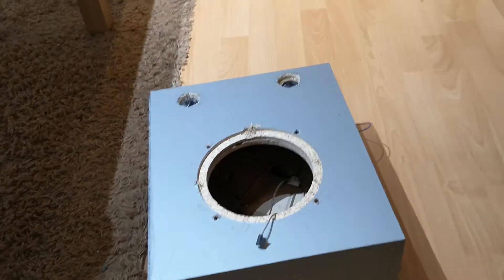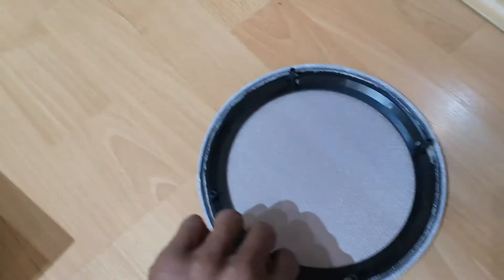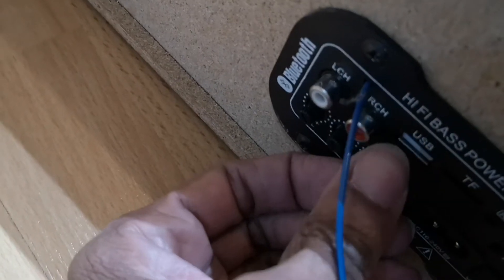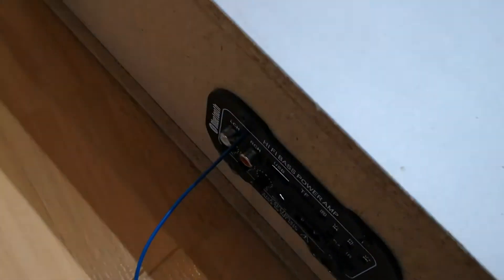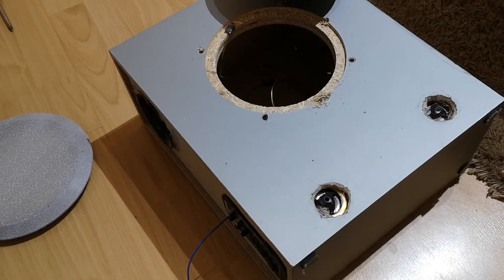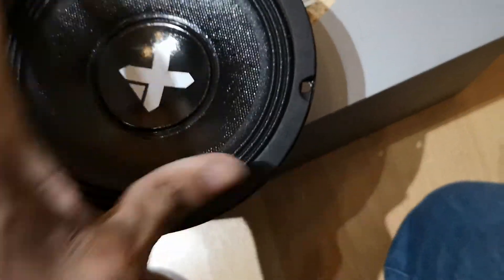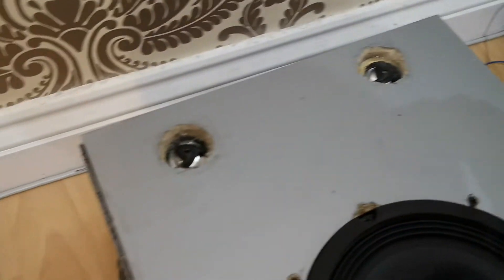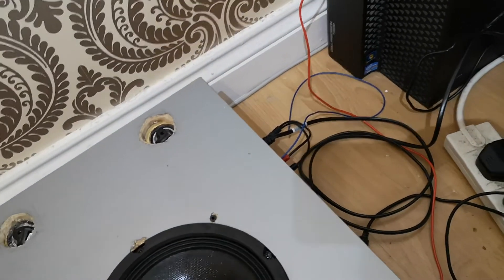Share(1)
Upgrading my DIY Bluetooth
 speaker